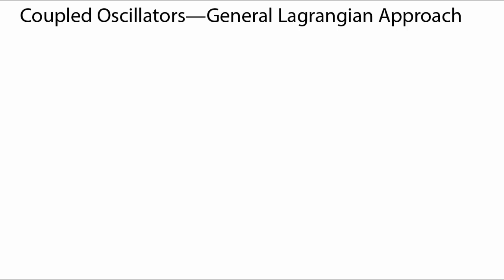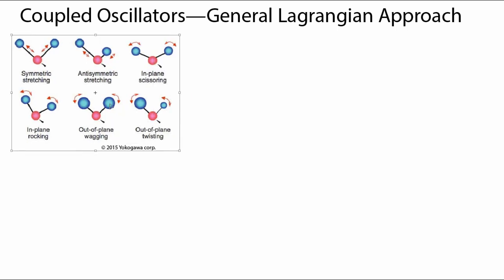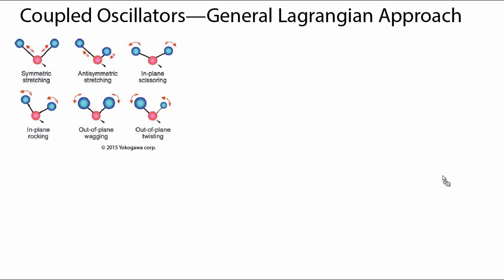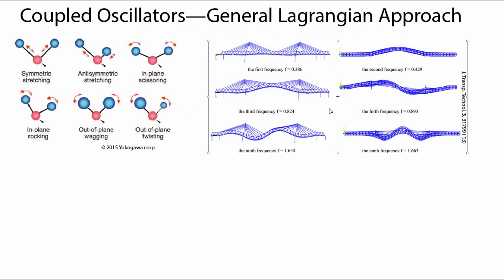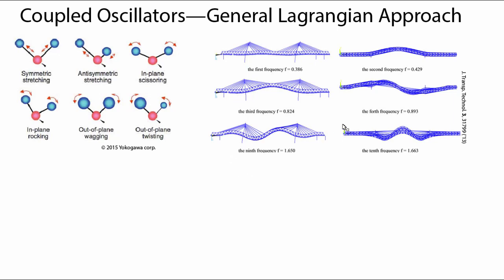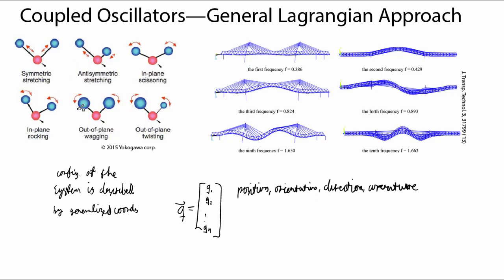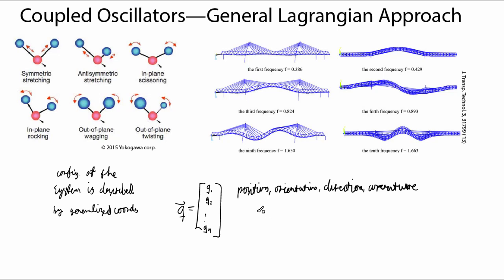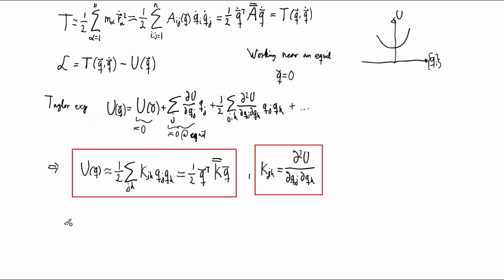Coupled Oscillator 6